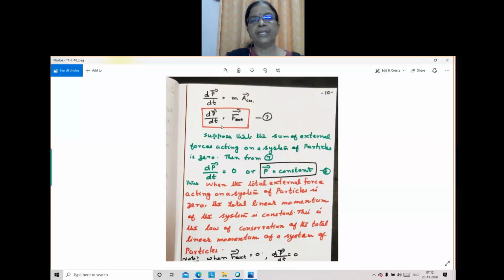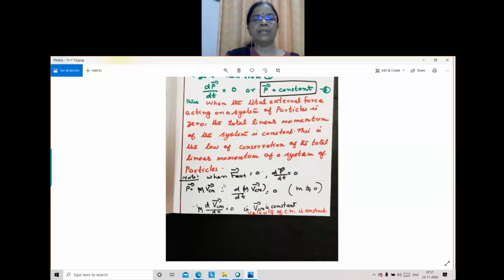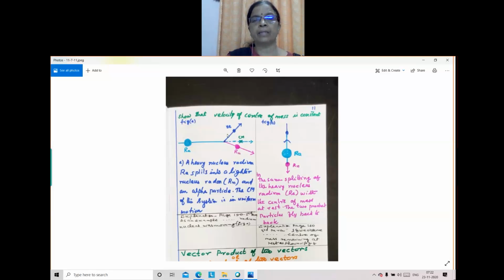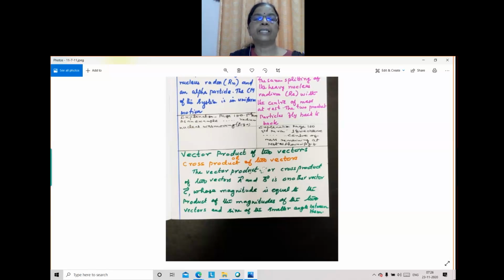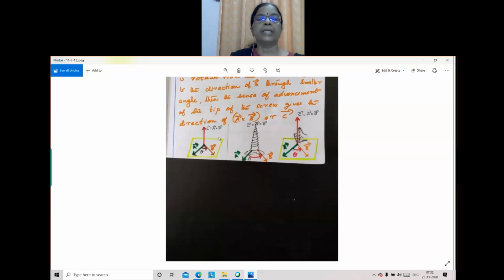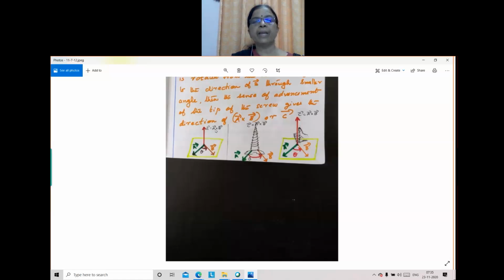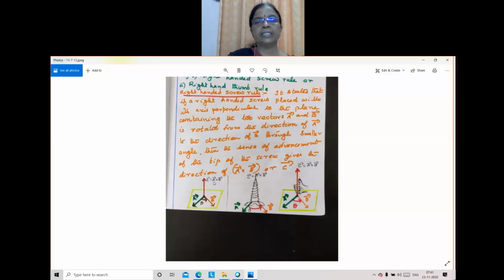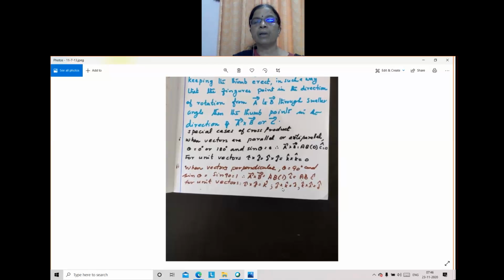system of particles &rotational motion part 3cross product of 2 vectors